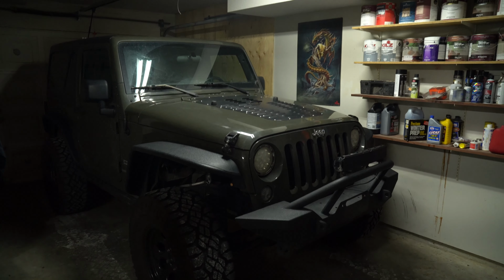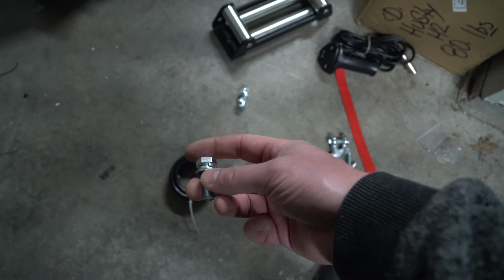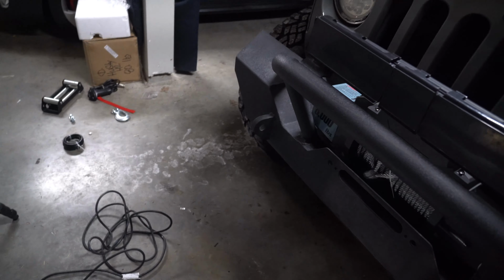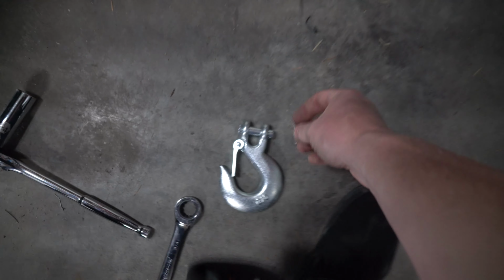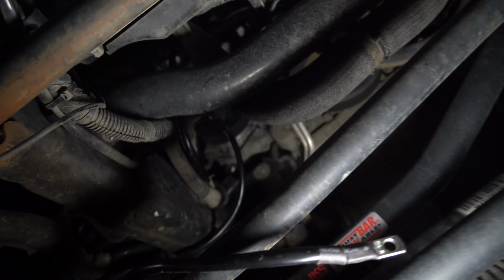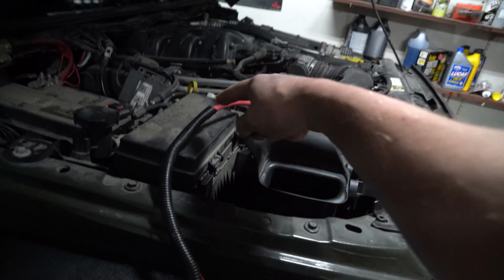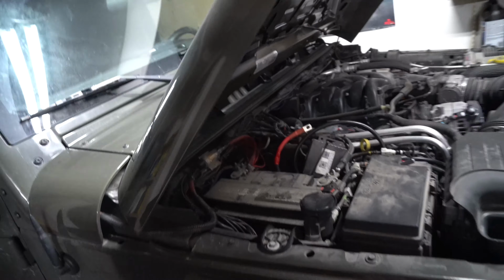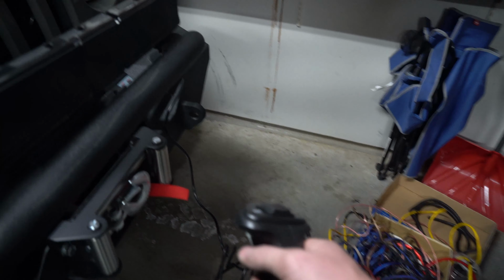HOW TO INSTALL A WINCH AND WIRE IT JEEP WRANGLER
Picked up a winch from a friend and decided to do a install video of  mounting it and then wiring it. I hope this helps you with your project and helps you install it your self. The whole process is really easy and shouldn't take that long it should also help you replace or change out a broken winch. The vehicle used was a jeep wrangler jk for the winch install, Thanks again for watching.